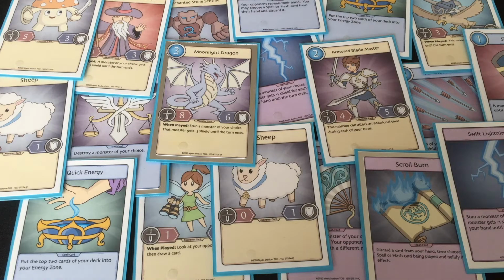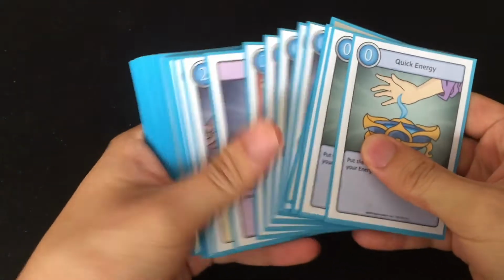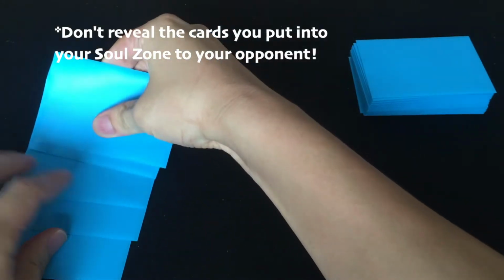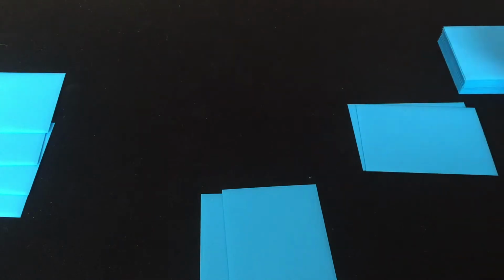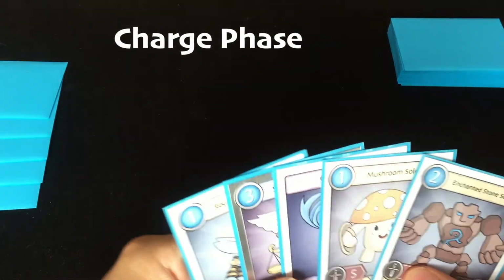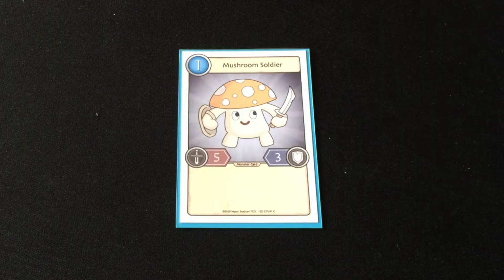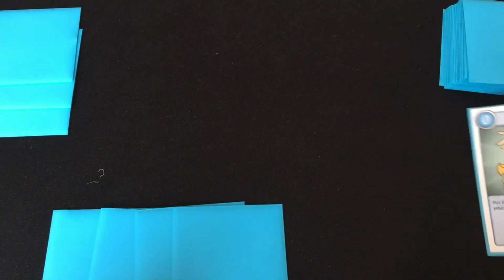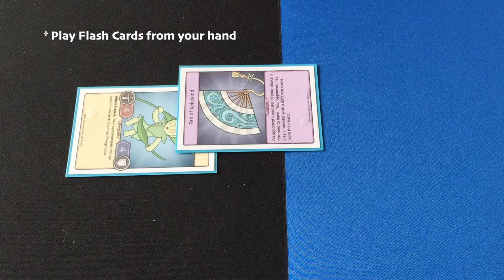How To Play Mystic Stadium TCG (Homemade Card Game)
This video is an introduction to the rules for my homemade trading card game, Mystic Stadium TCG.